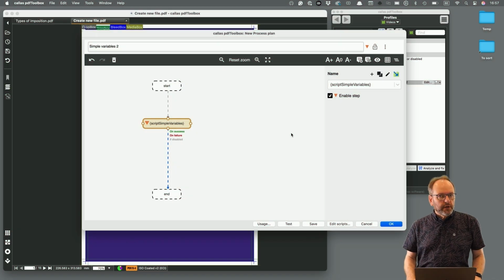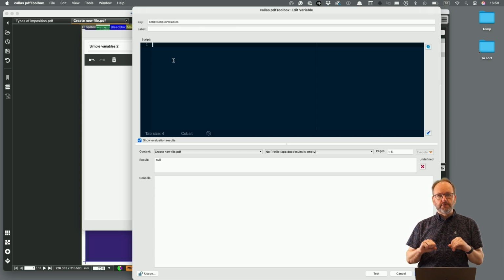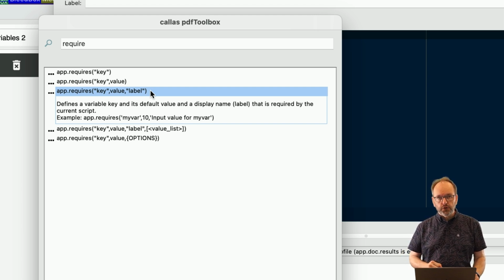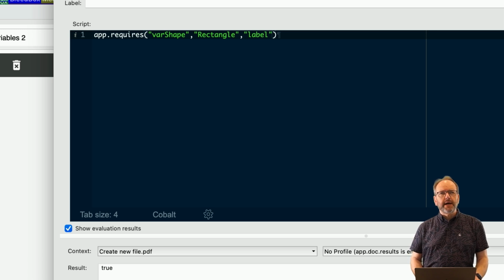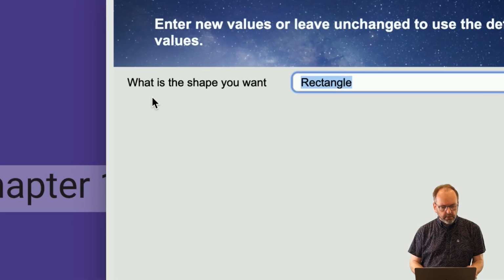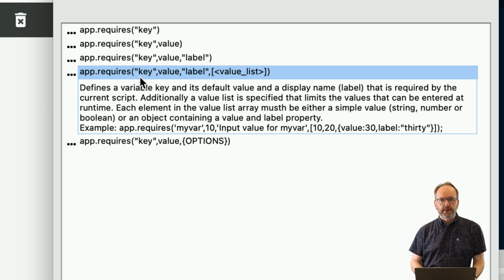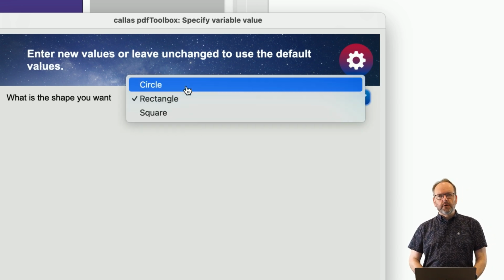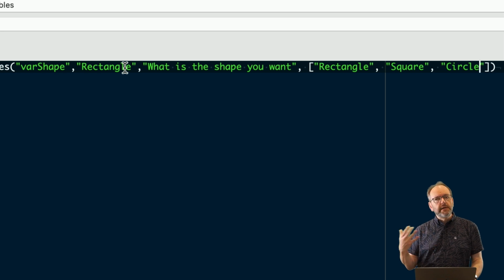Using app.requires to create simple variables on the fly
Some workflows in pdfToolbox need user input at runtime – for example a viewing distance, a scaling factor, or any other value that influences how a Profile, Check, Fixup, or Process Plan behaves. When such values are required, pdfToolbox can automatically show an Ask-at-runtime dialog to collect the necessary information from the user.

In this video, we show you how to use the app.requires object to define these variables directly in your JavaScript, control their labels and default values, and even limit the available choices.